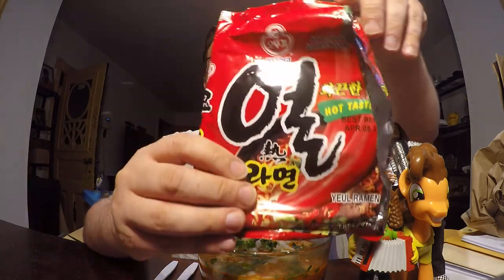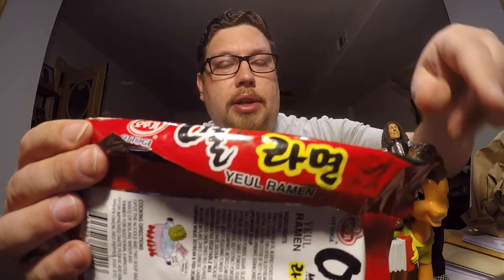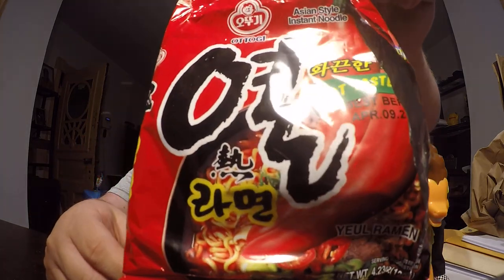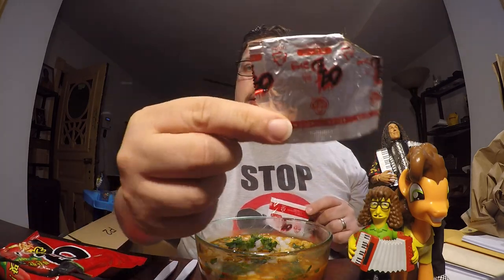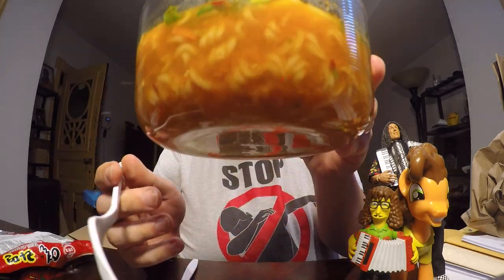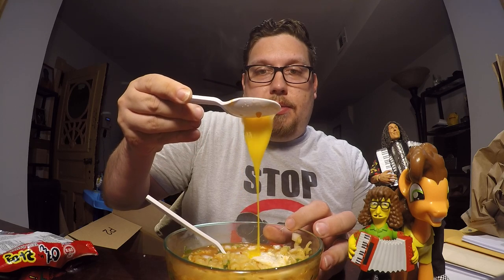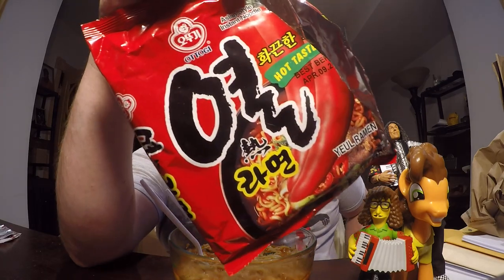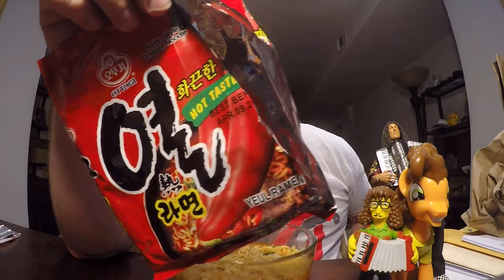Ottogi Yeul Ramen Review